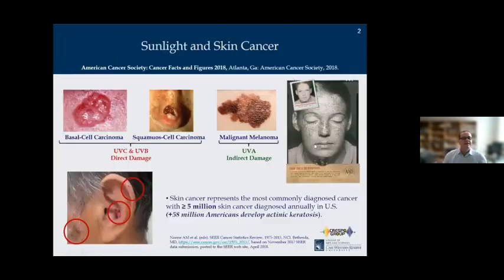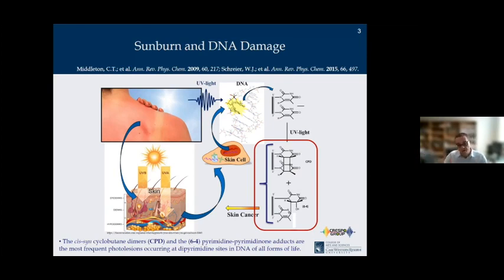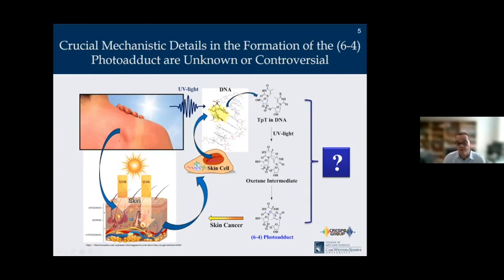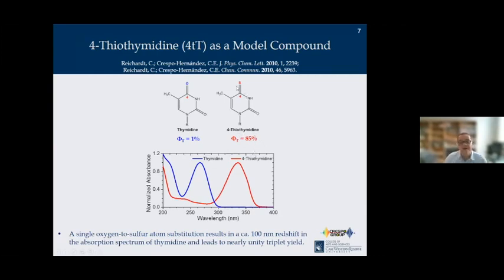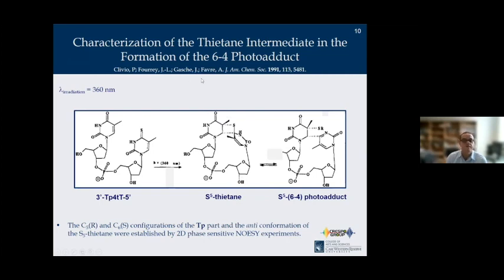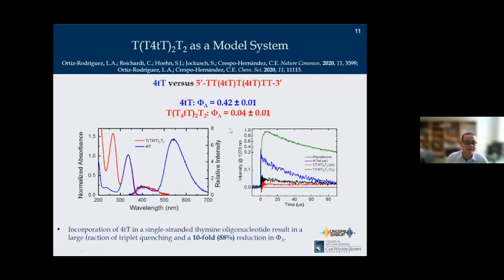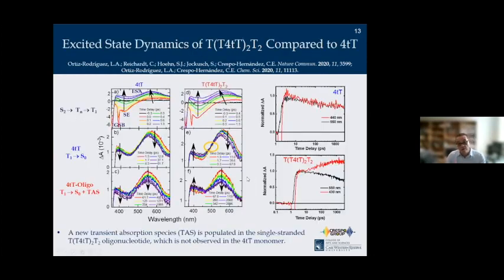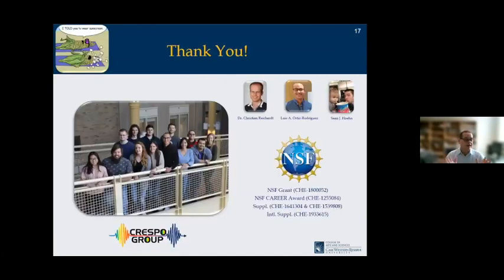The Triplet State as the Precursor of the Thietane Intermediate in the Formation of the DNA 6-4PP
Presented in the 19th Congress of the European Society for Photobiology/Salzburg, Austria- September 2021